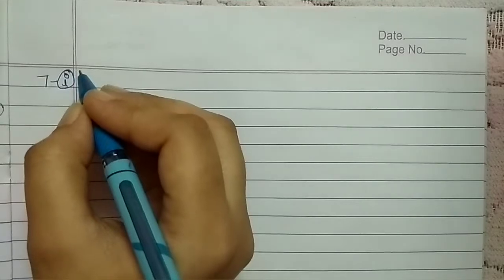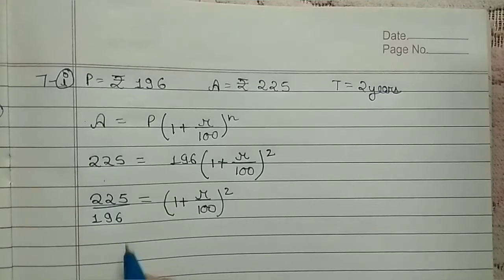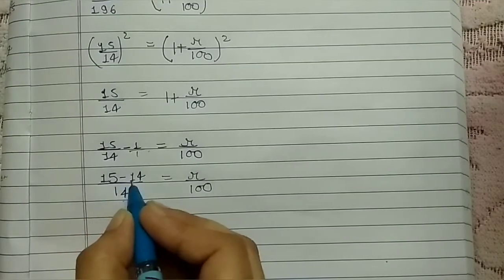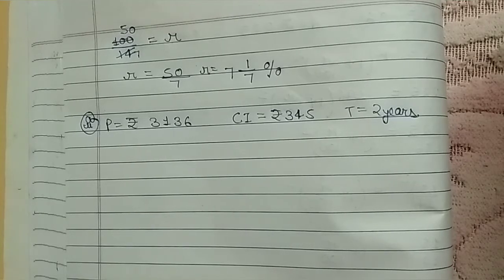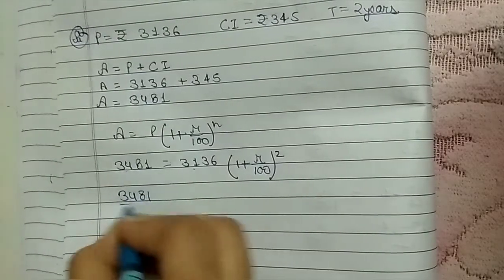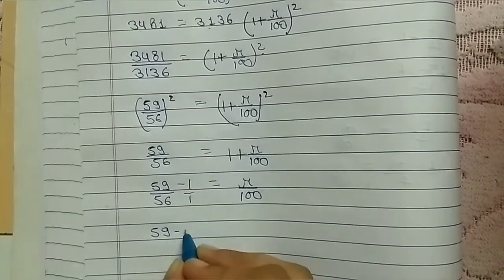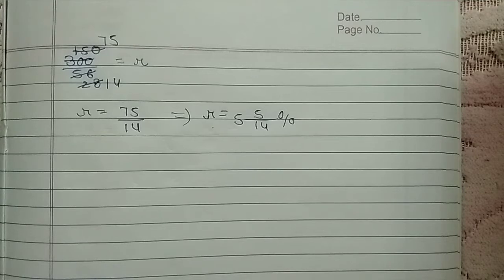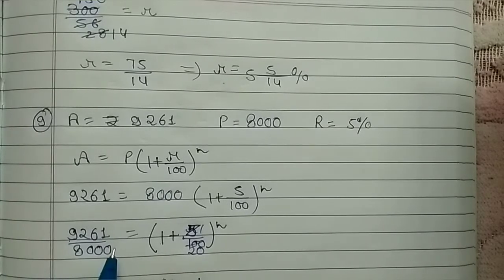S Chand's |ICSE mathematics for class 9th|Chapter 2|Compound interest|Exercise 2 (c) Part 3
Hi everyone welcome to my channel Shashi Online Classes.Today I am going to solve chapter 2 exercise 2 (c) question 7 to 9 of S Chand's ICSE mathematics for class 9th.

maths chapter 2 compound interest
compound interest
# ICSE Class 9 maths chapter 2 compound interest
# ICSE Class 9 mathematics compound interest
# ICSE Class 9 maths chapter 2 compound interest exercise 2nd(c)
# S Chand
# ICSE Class 9 mathematics from s chand
# s Chand's mathematics for class 9th
# ICSE s Chand's mathematics for class 9th
# Shashi Online classes
# ICSE class 9 compound interest
s Chand's ICSE maths for class 9 compound interest exercise 2 c part 3
shashi online classes